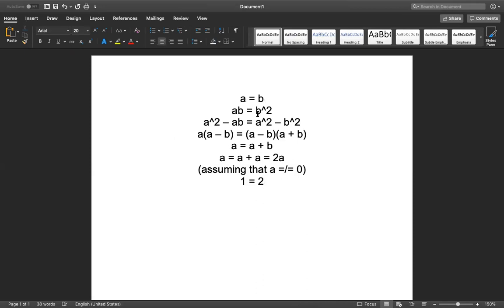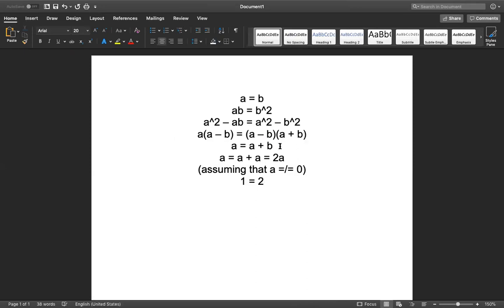Crit Reason Lecture 1B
A puzzle resolved